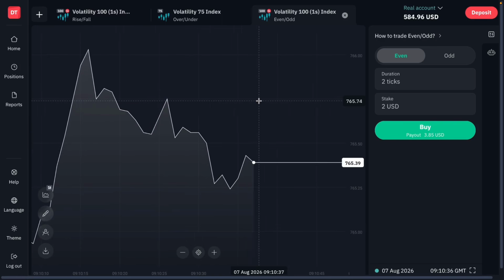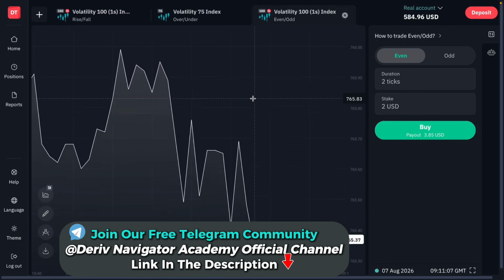Before You Trade on Deriv, ALWAYS Do This First!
Before you start trading on Deriv, there are a few important things you should check first.

Many traders immediately open their charts and start placing trades without checking whether everything is working properly, whether there are important platform notifications, or whether Deriv has announced scheduled maintenance.

In this video, I walk you through the routine I recommend following before starting a Deriv trading session.